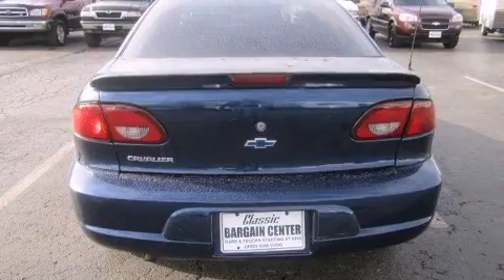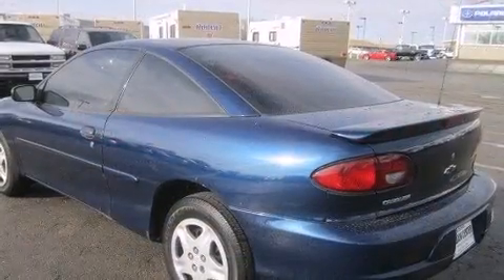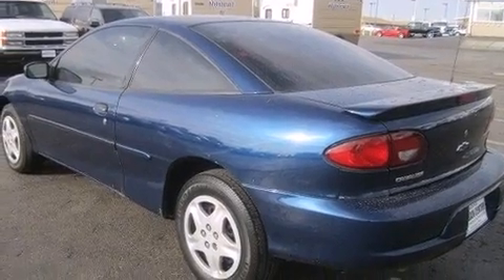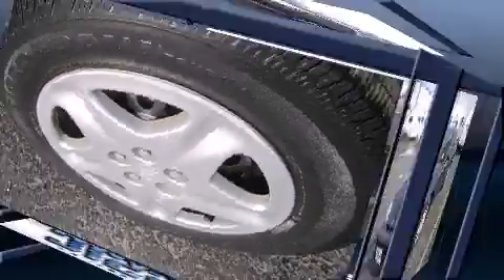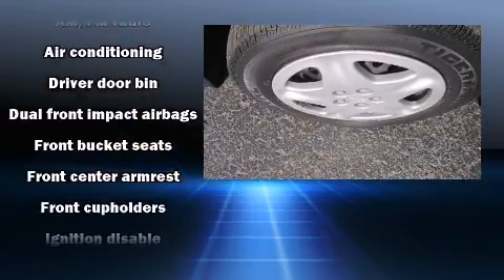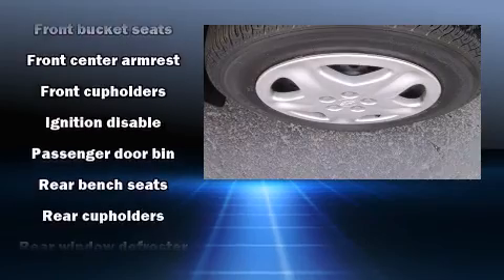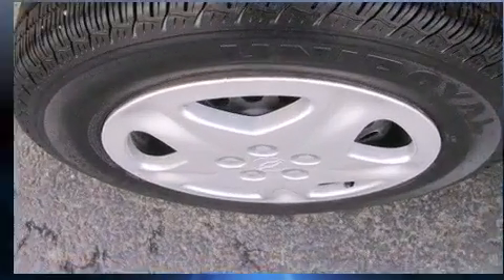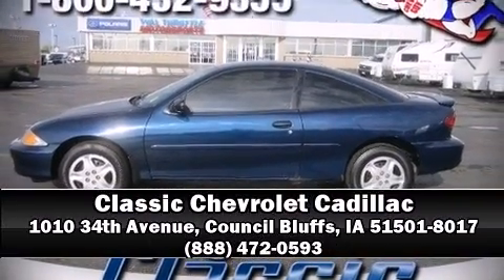2001 Chevrolet Cavalier in Council Bluffs, IA 51501-8017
Here's a great deal on a 2001 Chevrolet Cavalier. This 2 door, 5 passenger coupe has not yet reached the hundred thousand mile mark! Chevrolet made sure to keep road-handling and sportiness at the top of it's priority list. Smooth gearshifts are achieved thanks to the efficient 4 cylinder engine, providing a spirited, yet composed ride and drive. All of the premium features expected of a Chevrolet are offered, including: front and rear cupholders, front bucket seats, air conditioning, and much more. Chevrolet also prioritized safety and security with features such as: dual front impact airbags, ignition disabling, and ABS brakes. A Carfax history report provides you peace of mind by detailing information related to past owners and service records. We have the vehicle you've been searching for at a price you can afford. Stop by our dealership or give us a call for more information.